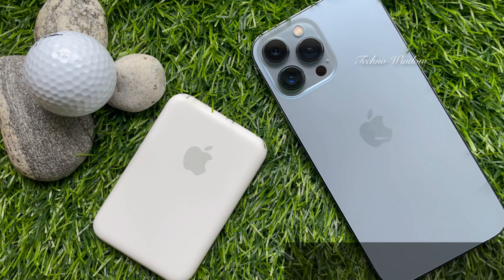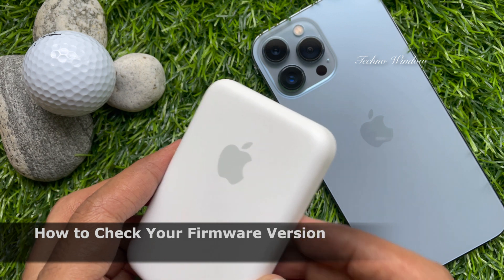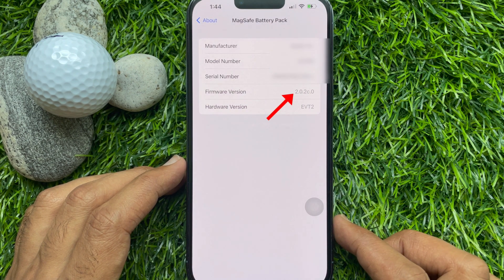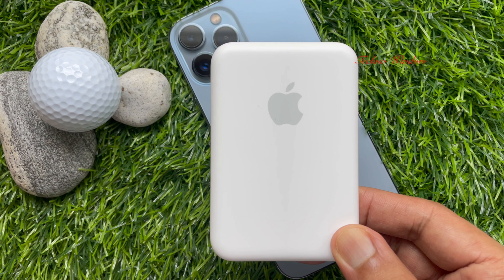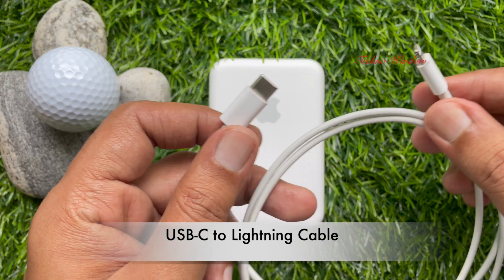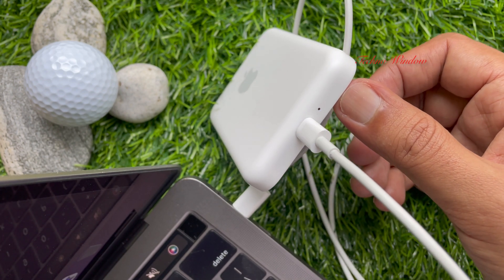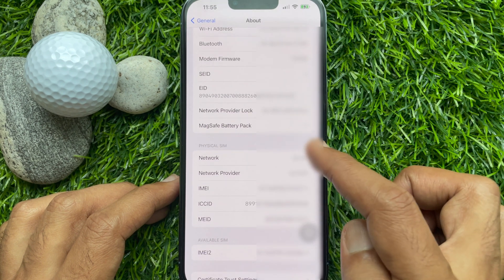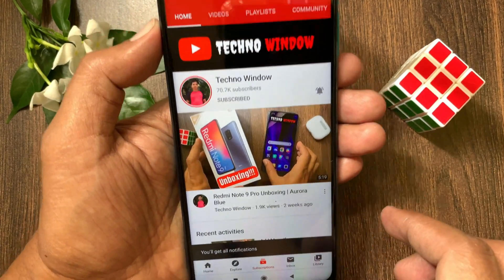How to Update MagSafe Battery Pack Firmware | Version 2.7.b.0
How to Update Your MagSafe Battery Pack Firmware Version 2.7.b.0 for Faster Charging. On April 20, 2022, Apple released a firmware update version 2.7.b.0 for the ‌MagSafe Battery Pack‌ that enables 7.5W charging on the go, up from the previous 5W limit.

How to Check Your MagSafe Battery Pack Firmware Version ?

The first thing to do is to check which firmware version your ‌MagSafe Battery Pack‌ is running.
1. Attach the ‌‌MagSafe Battery Pack‌‌ to a MagSafe-compatible ‌‌iPhone‌‌.
2. Open up the Settings app.
3. Tap General.
4. Tap About and then Scroll down to choose ‌MagSafe Battery Pack‌.
5. The firmware version is listed at the bottom of the "‌MagSafe Battery Pack‌" section.

How to Update MagSafe Battery Pack Firmware?

To get the 7.5W charging, you'll need version 2.7.b.0. If you're on an earlier firmware release, here's what to do.
Method No# 01
There are two ways to update the firmware on your ‌MagSafe Battery Pack‌.
The easiest way is to attach it to the back of your ‌iPhone‌ and it will automatically update, although this could take up to a week, according to Apple.

Method No# 02
The faster way to update the firmware is to connect the ‌MagSafe Battery Pack‌ to a Mac or iPad using a Lightning to USB-C cable. Once you've hooked it up, provided the Mac or ‌iPad‌ is connected to Wi-Fi, the firmware update should only take around five minutes to complete.